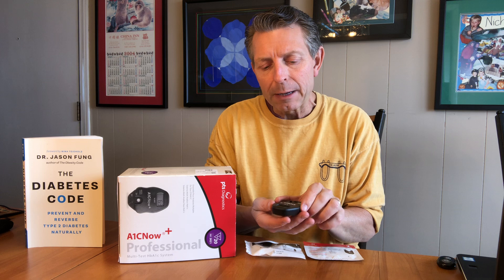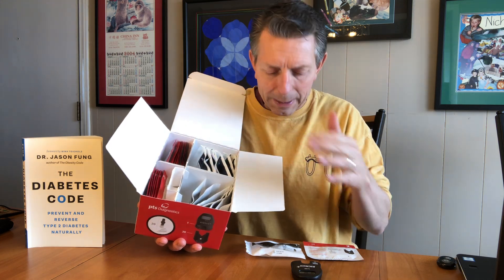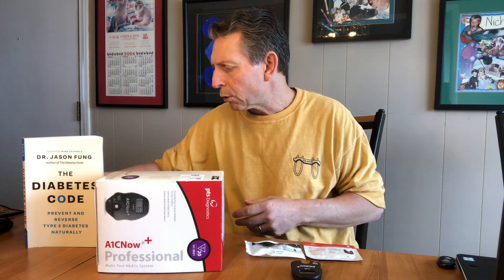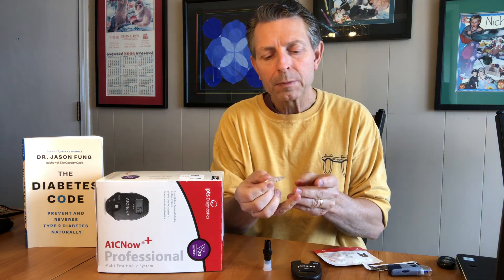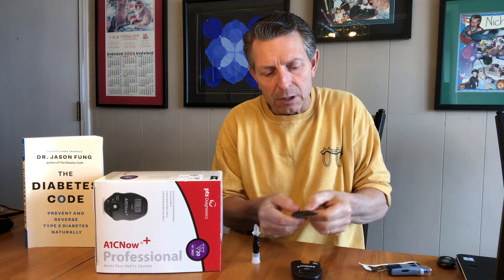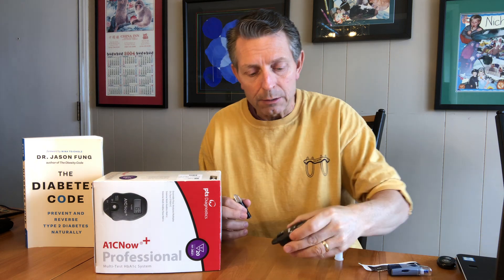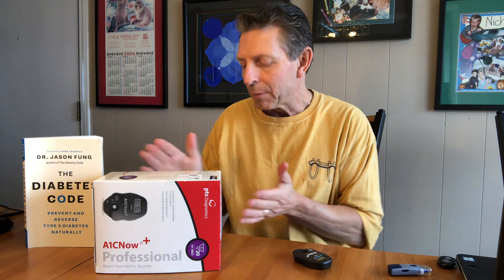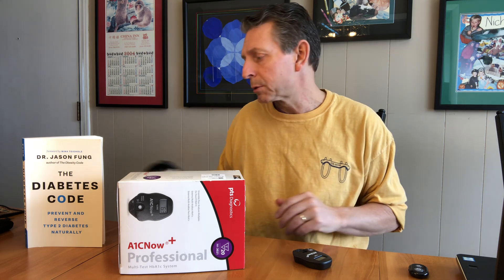Diabetes, Insulin Resistance and A1C POC Professional Kit Testing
Newer Point-of-care and at home testing/screening systems for blood glucose and A1c make it easy and cost-effective to monitor these key metrics. In addition to diabetes risk, insulin resistance can be a risk factor for stroke and issues related to metabolic syndrome. Find out more in this 3 minute video.